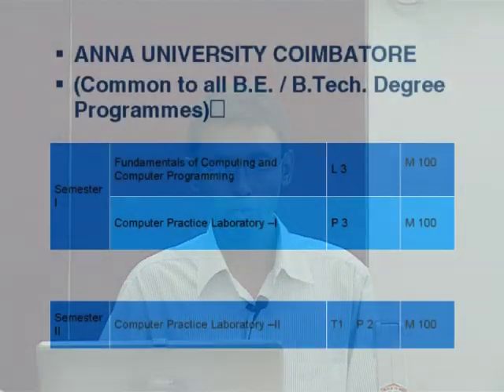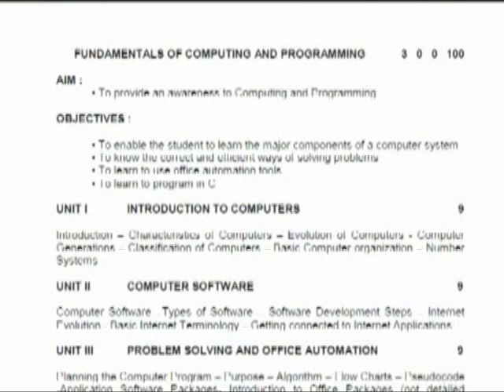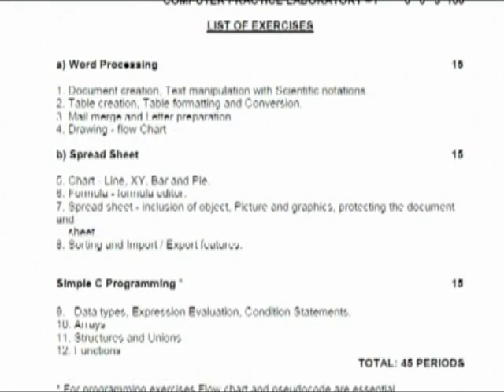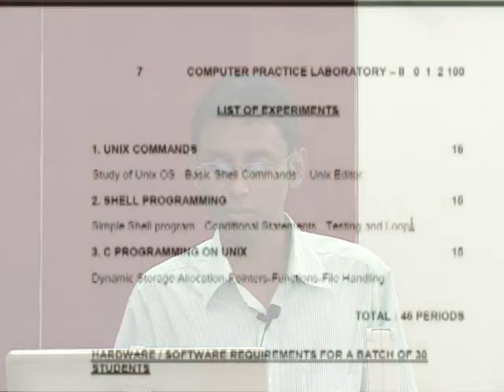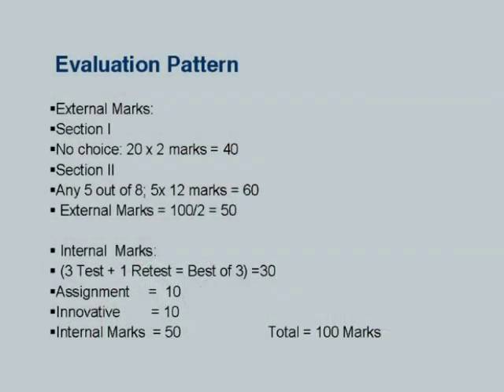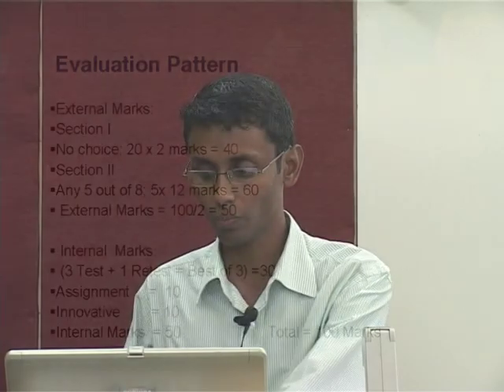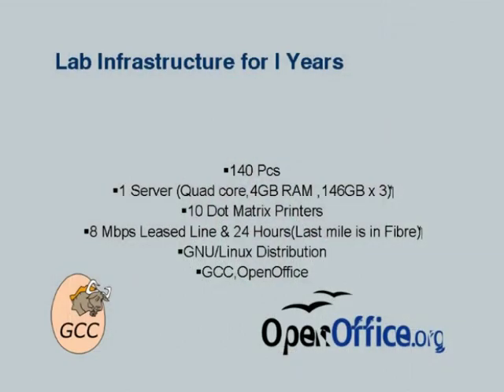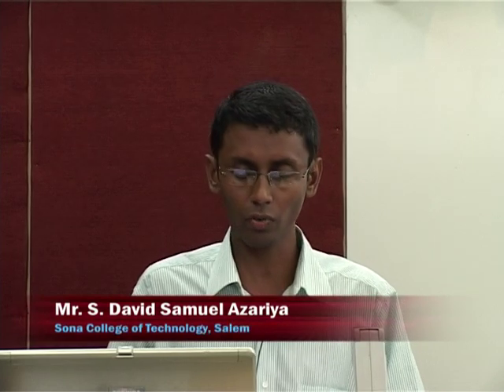ETCP2 LP11 Introduction to Sona College of Engineering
This is 11th Presentation Session of Effective Teaching/Learning of Computer Programming workshop arranged for coordinators. It was delivered by Mr. S. David Samuel Azariya and Mr. Dhayanithi from IIT Bombay.

In this session They talked about the computer programming course at Sona College of Technology, Salem, Tamilnadu. They explained about evaluation pattern, sample question papers and lab experiments of this course.